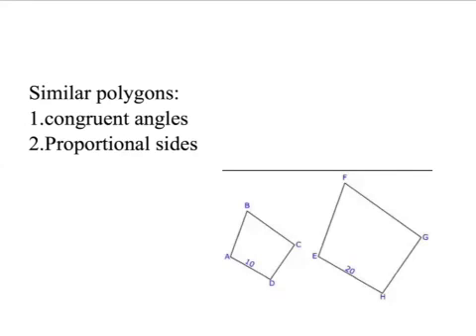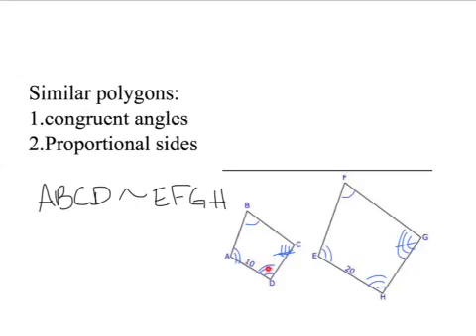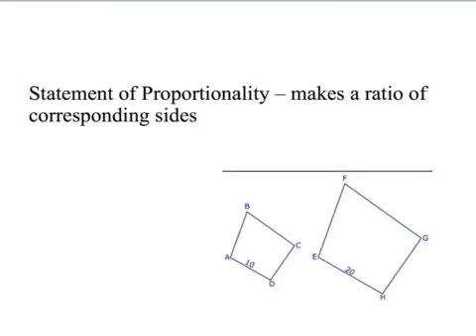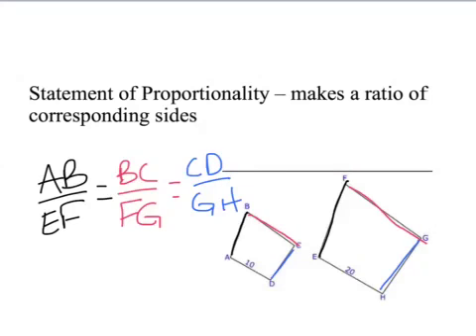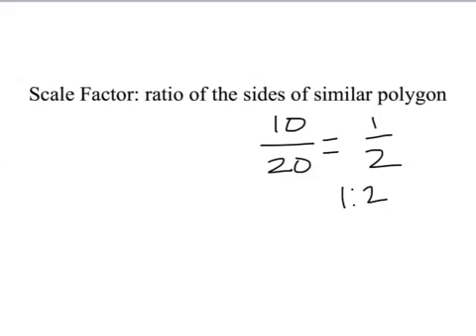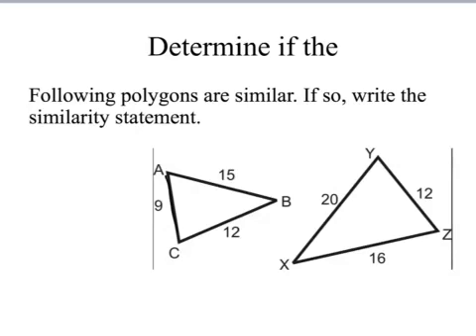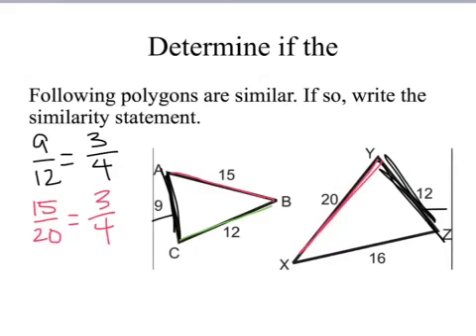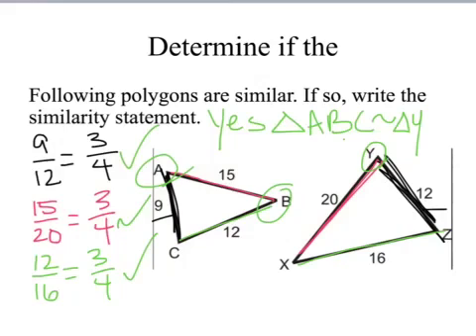Intro to similar polygons